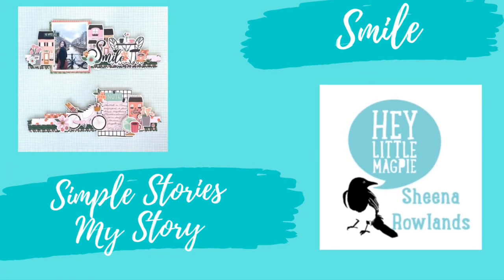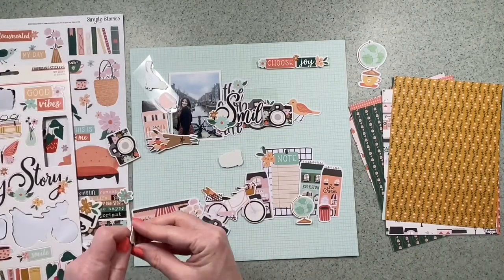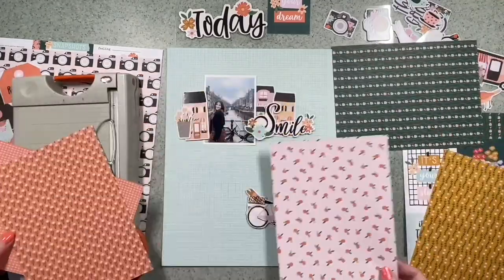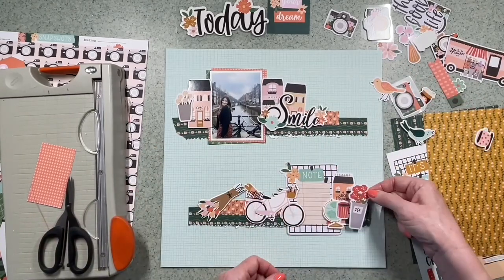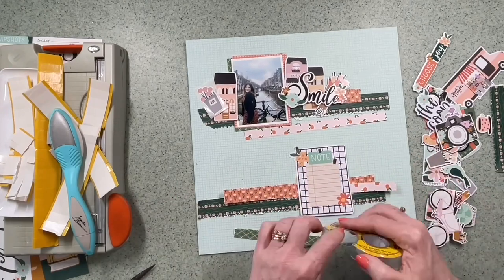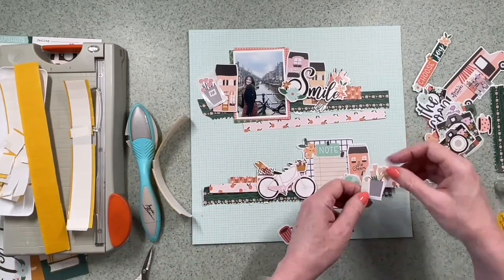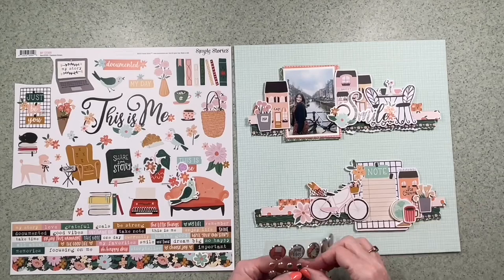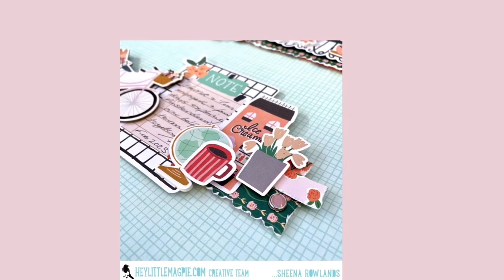Hey Little Magpie DT, Simple Stories My Story Collection layout 1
Today I sharing my latest DT scrapbook layout for Hey Little Magpie UK scrapbook store featuring the Simple Stories My Story collection to create this travel layout.
Do check out this collection and more in the Hey Little Magpie store.